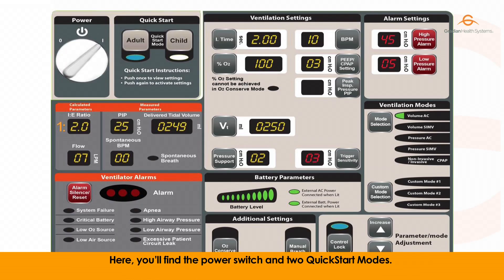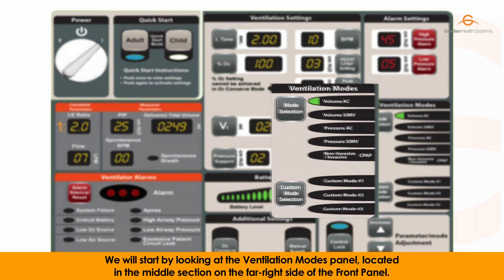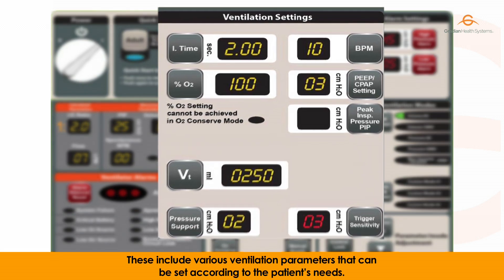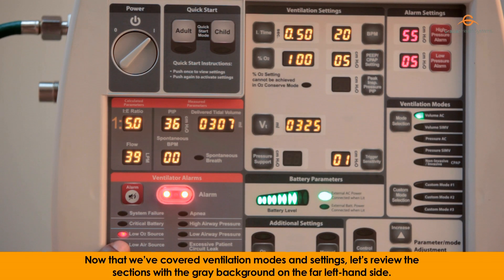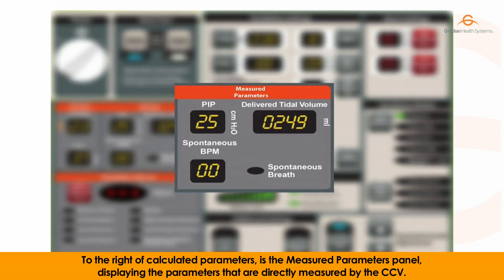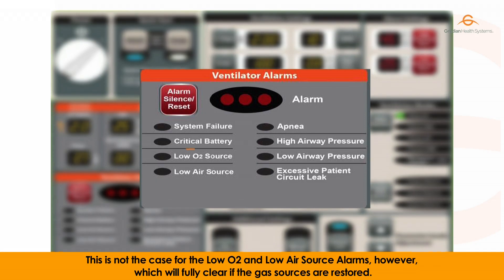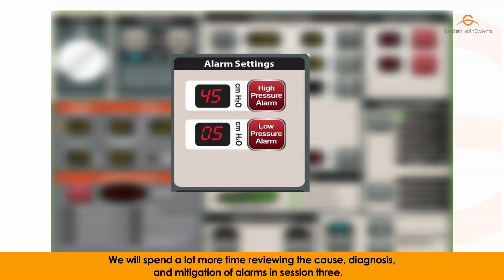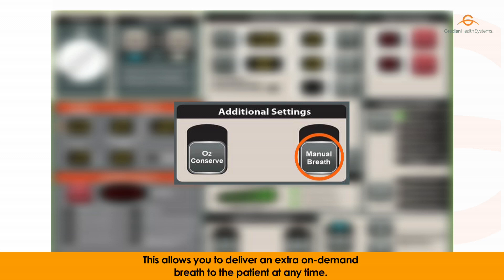Session 1: Part 3 - Front Panel Controls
Learning Objective: In this video, you will continue to go over the anatomy of the Gradian CCV, focusing on the layout of the Front Panel controls. The goal of this video is to familiarize you with the location of the CCV’s ventilation parameters, settings, and alarms.